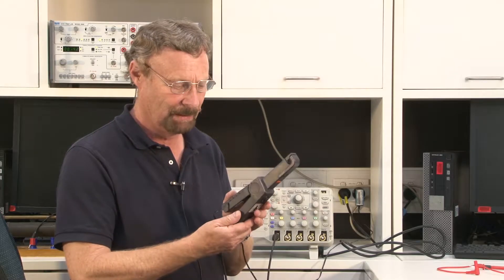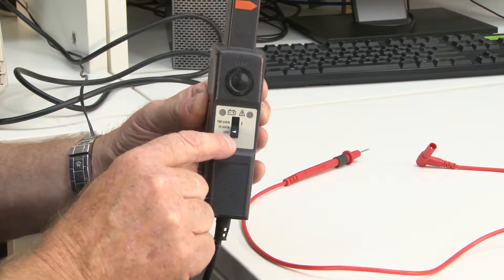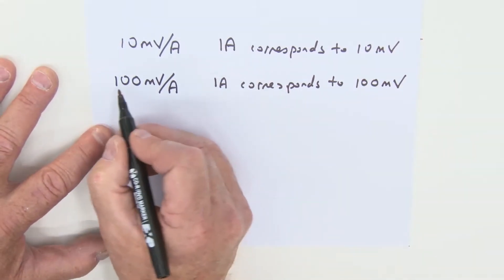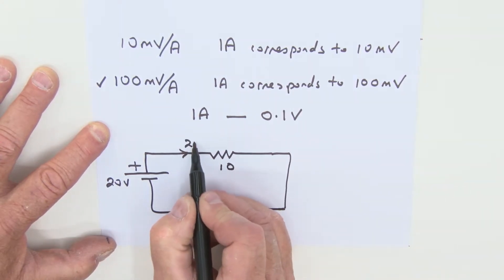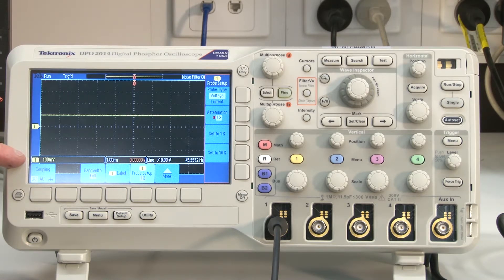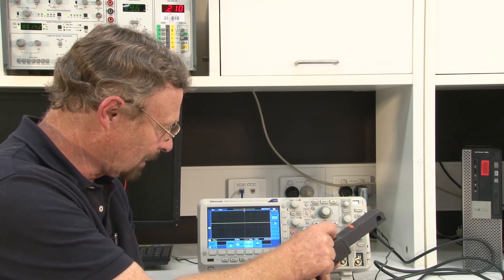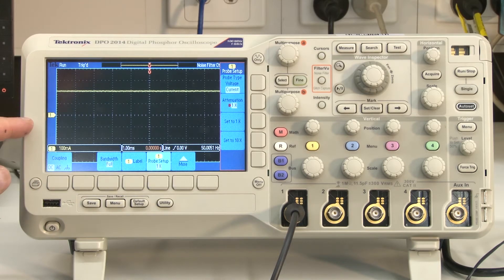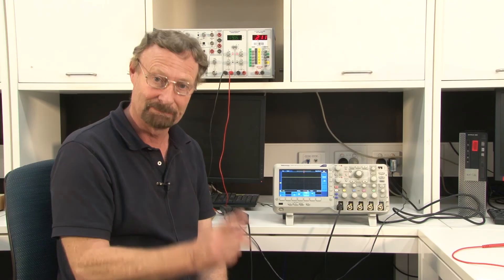Current Probe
Introduction to the current probe